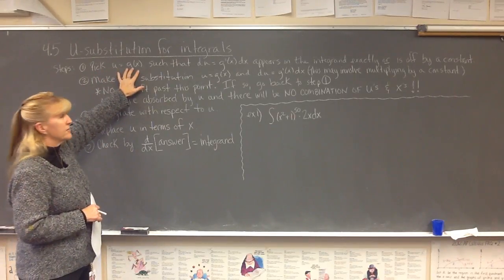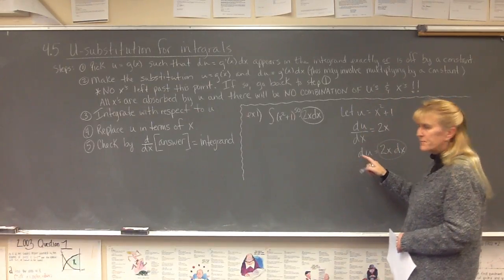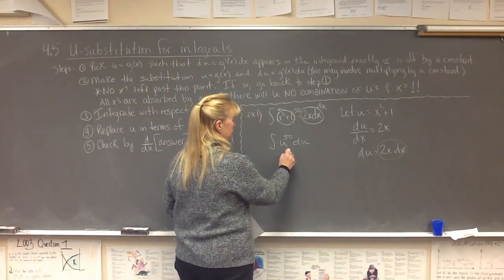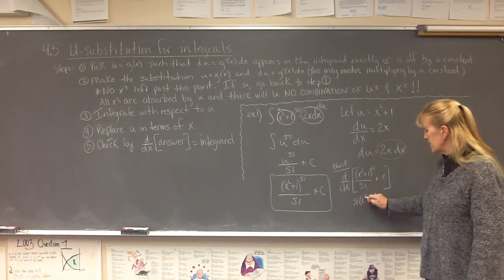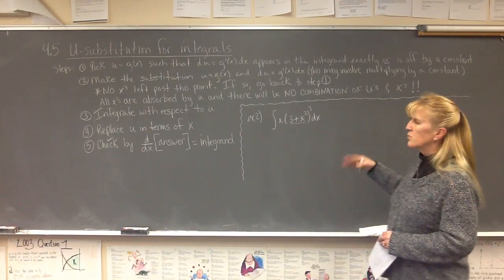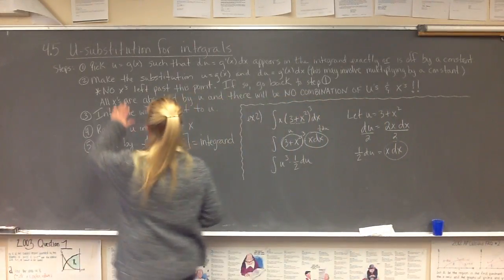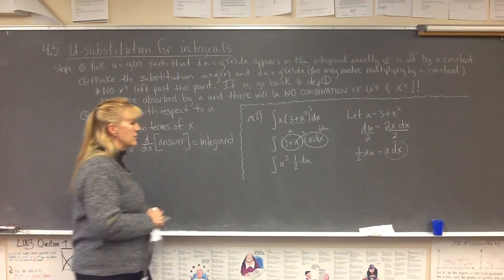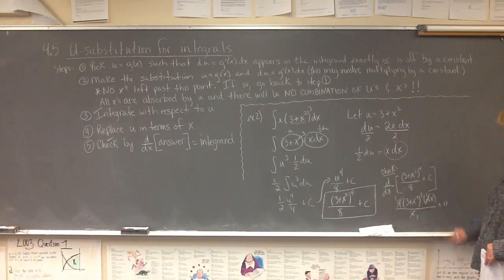4.5 U-substitution for integrals Part 1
This video gives a 5 step process for doing U-substitution for integrals.  Includes examples 1 and 2.